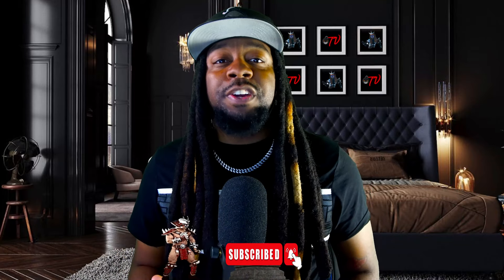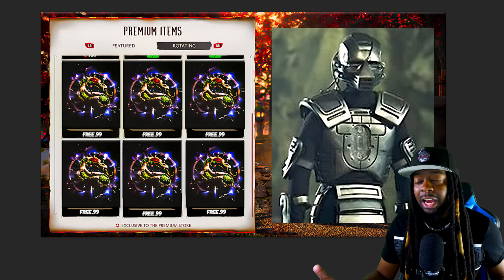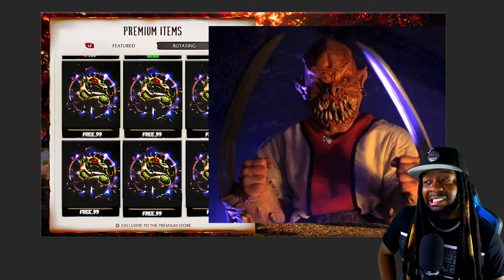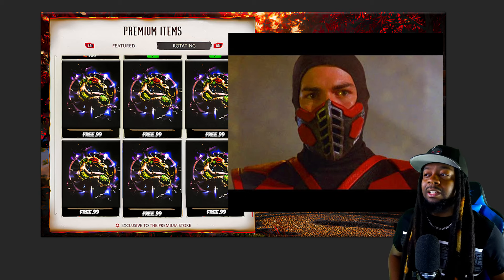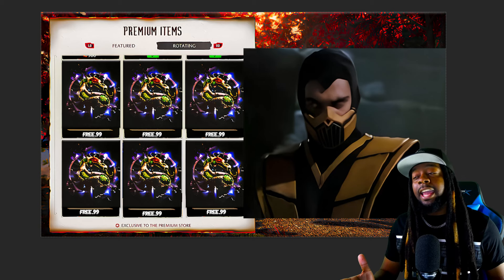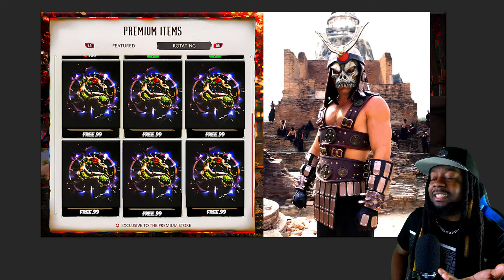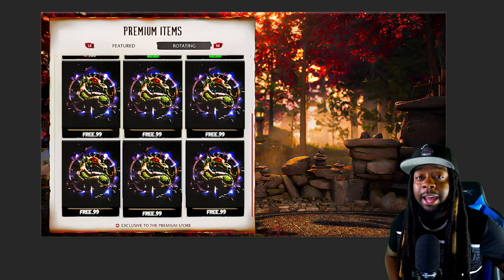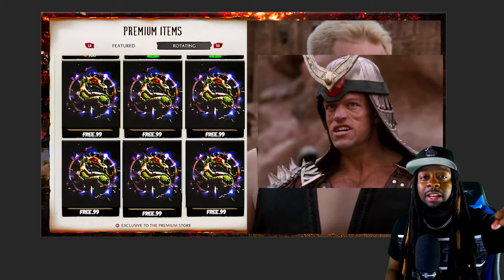Mortal Kombat 1 - Season 6 Movie Skins! | Annihilation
👍Like this video or you will be KAST into the Netherrealm

xbox
playstation
mortalkombat12
kombat
character
NRS
Netherrealm
Reveal
reaction
combat
Mortalkombat4
MortalKombatDeception
MortalKombatArmageddon
3DEra
gameawards
mortalkombat
mortalkombatdeadlyalliance
tekken
tekken7
tekken8
tekken8trailer
streetfighter
streetfighter5
streetfighter6
xbox
playstation
mortalkombat
mortalkombat12